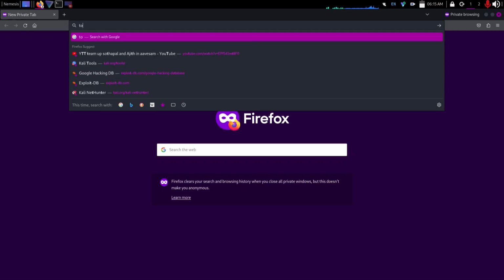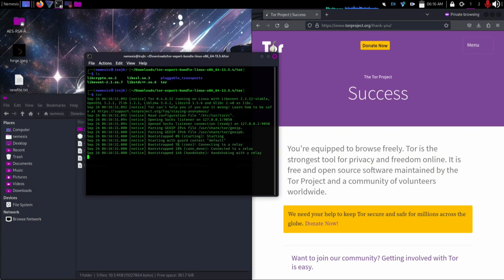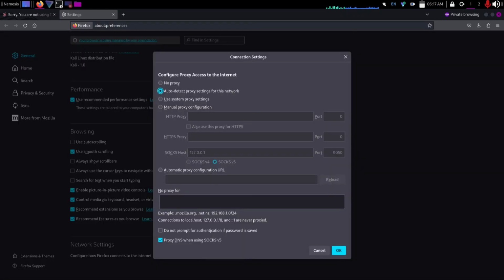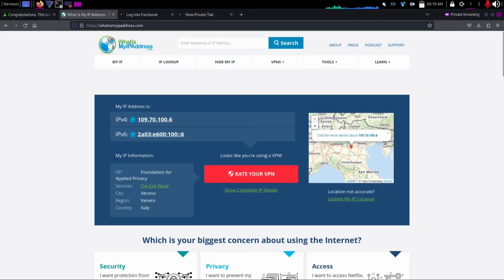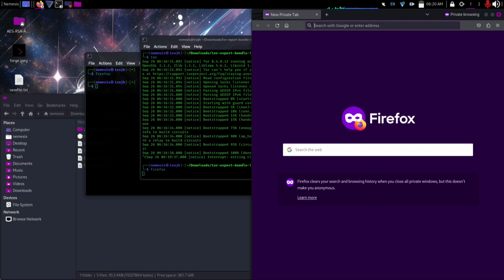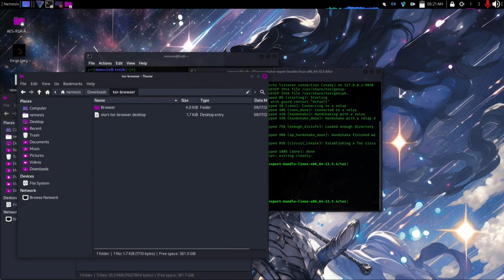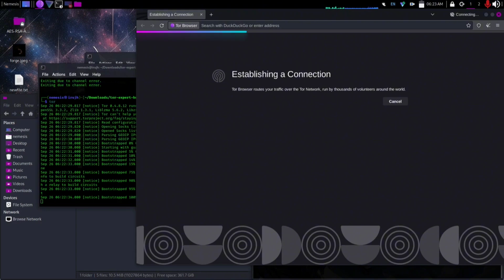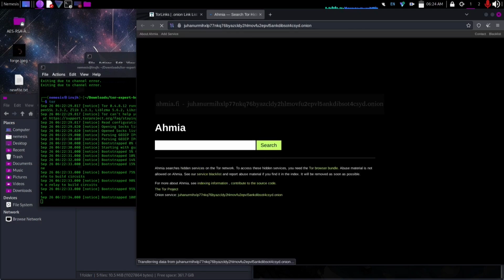How to Browse Safely with Tor & Access the Dark Web (Step-by-Step Guide)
In this video, I’ll show you how to connect to the Tor network using Firefox or your preferred browser to enhance your online privacy and anonymity. If you want to protect your personal data and explore the dark web safely, this guide is for you.

Tor encrypts your internet traffic, keeping your identity protected from prying eyes. You’ll also learn how to easily access the dark web with a few simple steps, ensuring that your browsing experience remains secure.

For advanced users, I recommend using a virtual machine or live boot to further isolate your system from potential threats like malware and tracking.